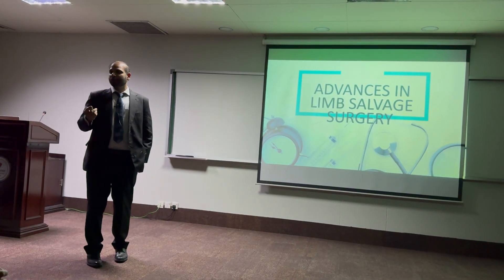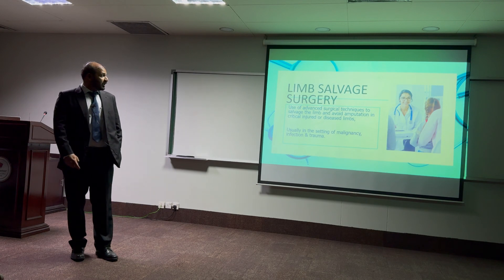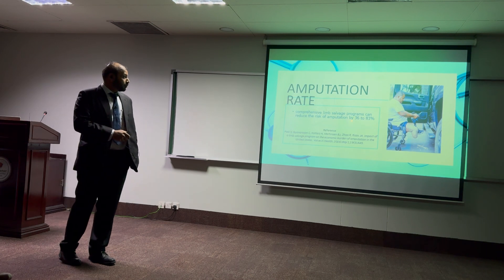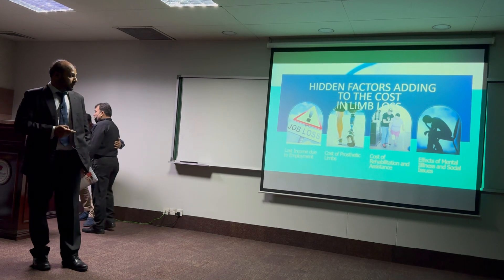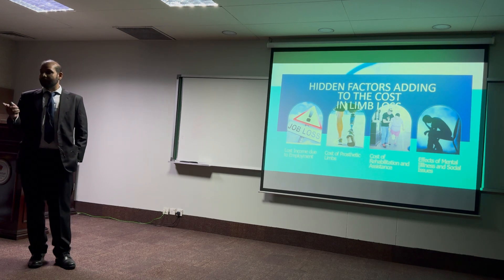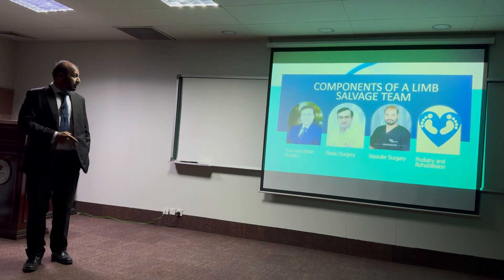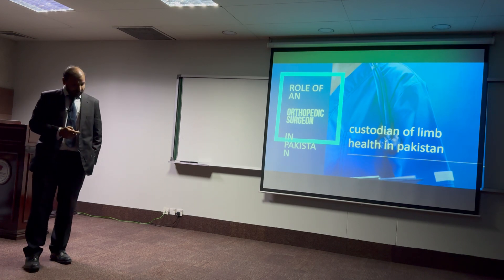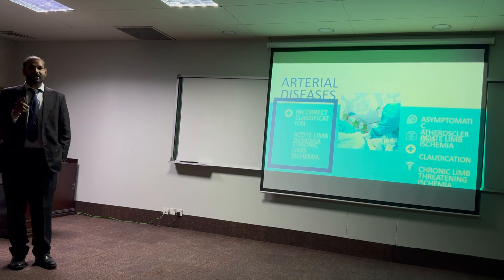Advances in Limb Salvage Surgery| Dr Sabih Nofal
Discover the latest breakthroughs in limb salvage surgery in our newest video. Dive into advanced techniques and technologies that are revolutionizing the preservation of limbs and restoring function for patients facing limb-threatening conditions. From innovative surgical approaches to personalized rehabilitation strategies, explore how these advancements are changing the landscape of orthopedic care. Whether you're a patient seeking treatment or a healthcare professional interested in medical advancements, this video offers valuable insights into the future of limb salvage surgery.